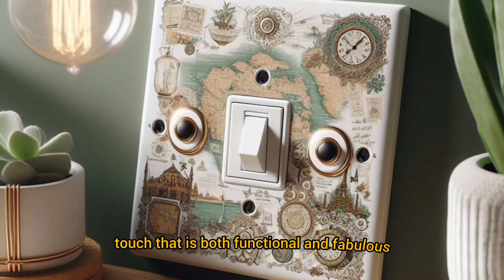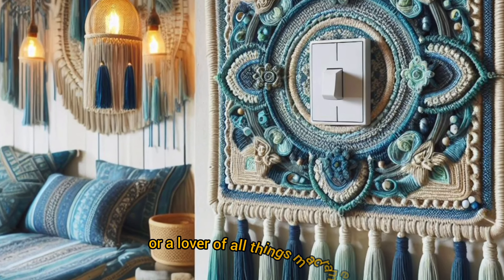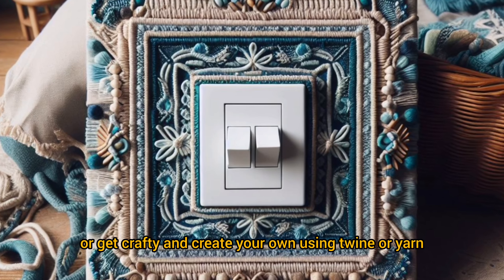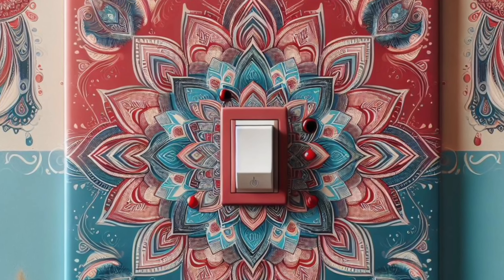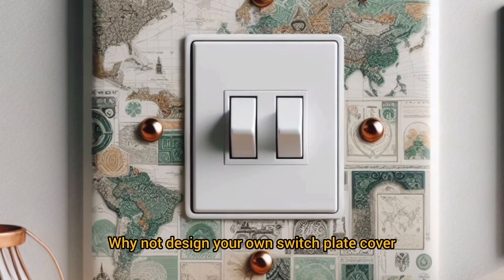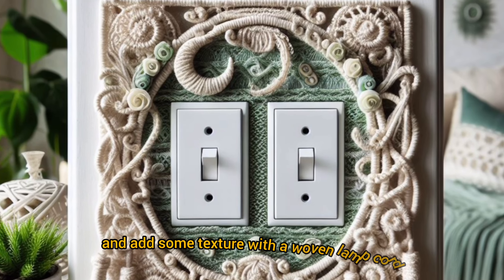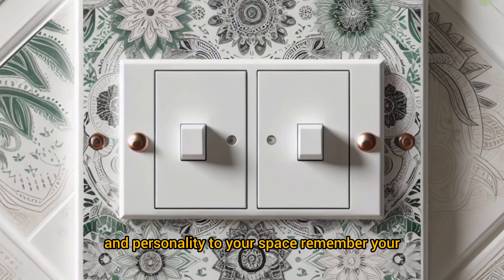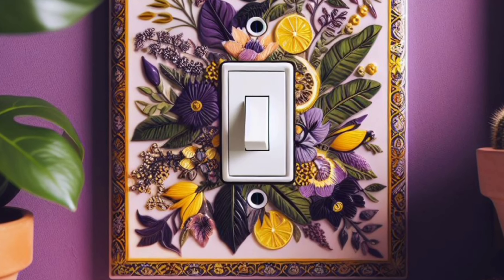Get the Look Bohemian: Electrical Switch Design Ideas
Ditch the Boring, Embrace the Boho! Wanna add a touch of free-spirited flair to your space? It's all in the details. In this video, we'll dive into the world of bohemian electrical switch design ideas. We're talking handcrafted mandala covers, macrame masterpieces, that'll leave your guests saying "wow, that's so YOU!"

Forget generic switchplates - get ready to unleash your inner artist and transform those suckers into bohemian beauties. We'll show you easy DIY hacks, stunning store-bought options, and budget-friendly ideas that won't break the bank.

So grab your paint brushes, feathers, and maybe some fairy lights (because boho!), and get ready to take your light switch game from drab to fab!

Bonus! We'll also share some safety tips to keep your bohemian brilliance up to code.